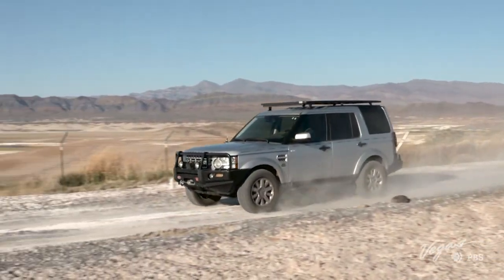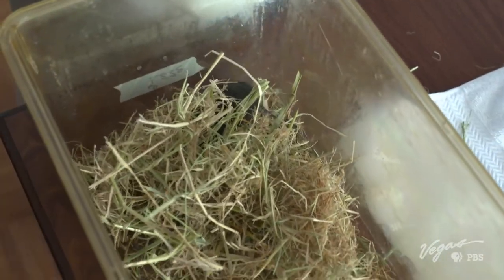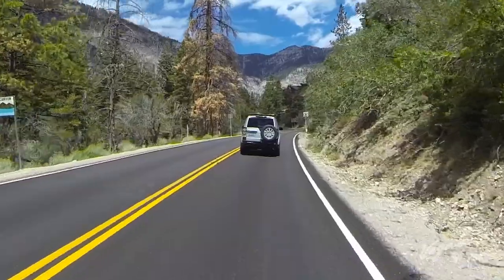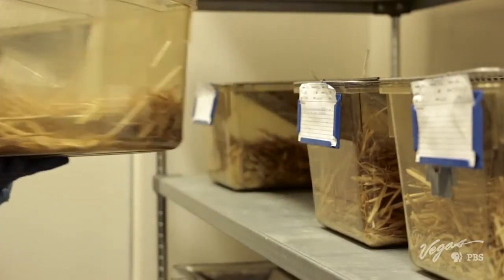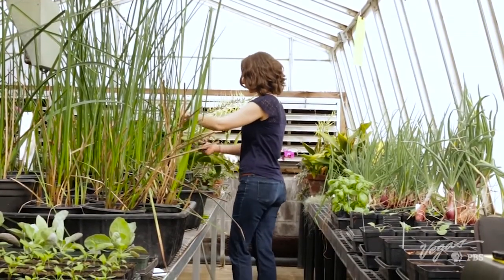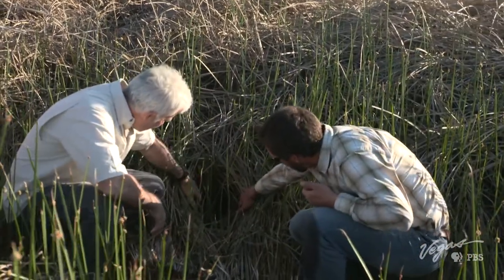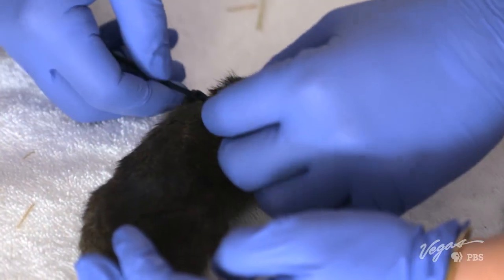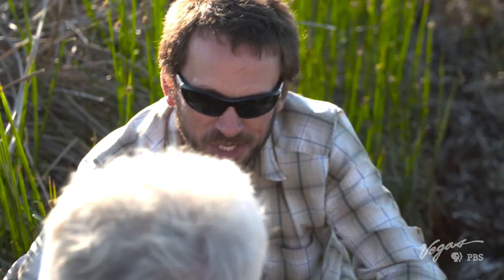Saving the Amargosa Vole: A Fight Against Extinction | Outdoor Nevada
In the heart of the Mojave Desert, scientists and conservationists are racing to save one of North America's most endangered mammals—the Amargosa vole. Outdoor Nevada host John Burke joins the Amargosa Conservancy to explore the vole’s fragile marsh habitat in Tecopa and learn how groundwater, climate change, and habitat loss threaten its survival.